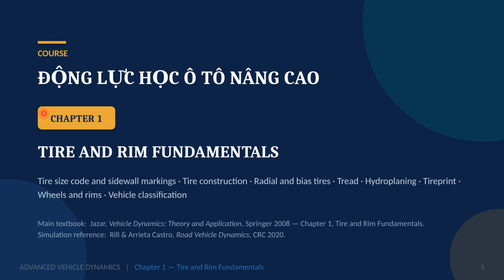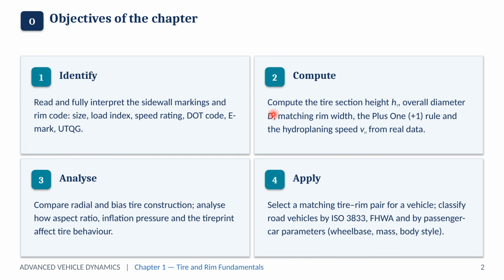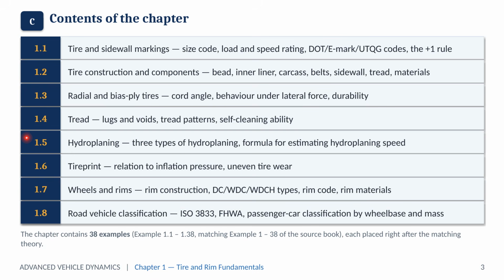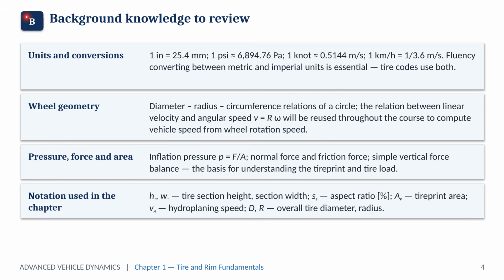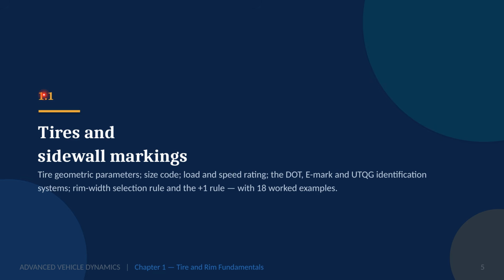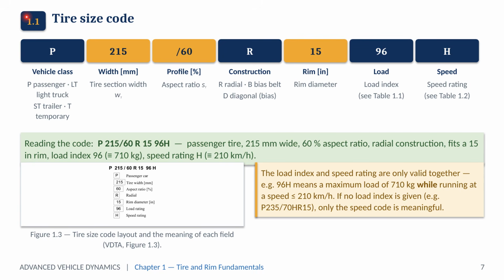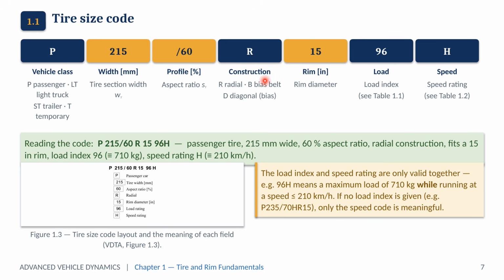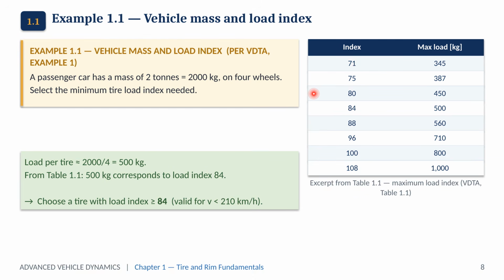Advanced Vehicle Dynamics | Ch.1 Lecture (Part 1/8) — Tire Size Code and Load Index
Chapter 1 opens with Tire and Rim Fundamentals: the role of the tire as the only component that transmits force between the vehicle and the road, and the way a tire is described by its sidewall markings. Section 1.1 introduces the section width w_T, the section height h_T and the aspect ratio, then reads the size code P215/60R15 96H field by field. Example 1.1 selects the minimum load index for a two-tonne passenger car.

Contents of this part:
00:00 Introduction to Chapter 1
00:26 Objectives of the chapter
01:21 Chapter contents (Sections 1.1-1.8)
02:17 Background knowledge to review
03:20 Section 1.1 - Tires and sidewall markings
03:43 Role of the tire and section parameters
04:31 Reading the tire size code field by field
05:31 Example 1.1 - Minimum load index for a car

Based on R. N. Jazar, Vehicle Dynamics: Theory and Application (Springer, 2008), Chapter 1.